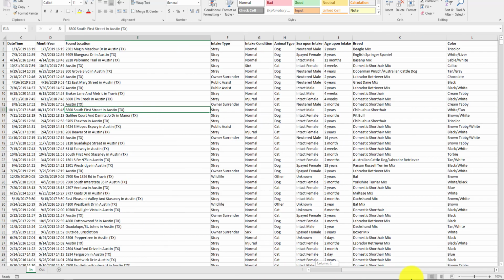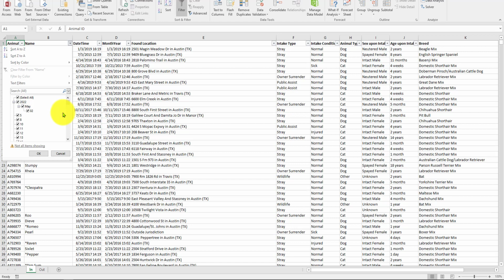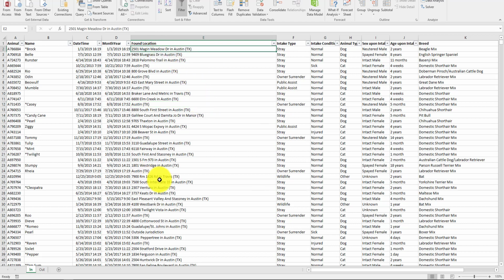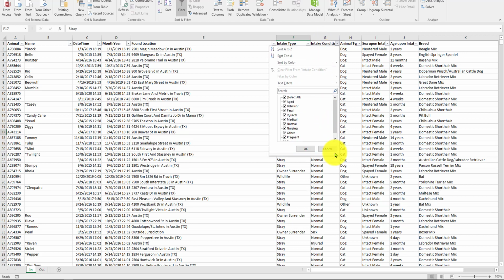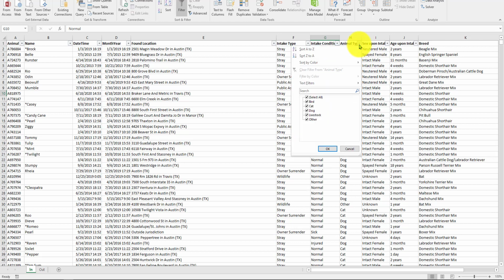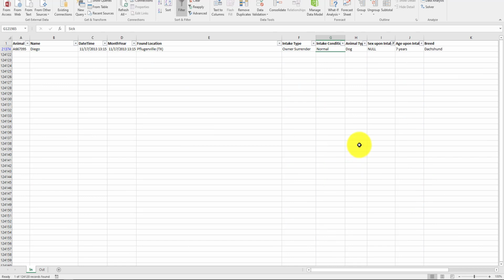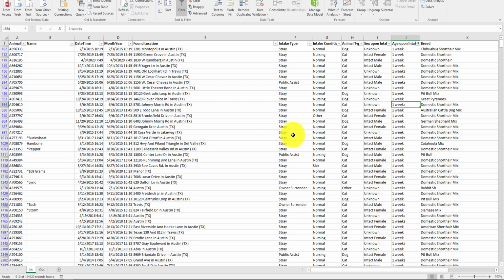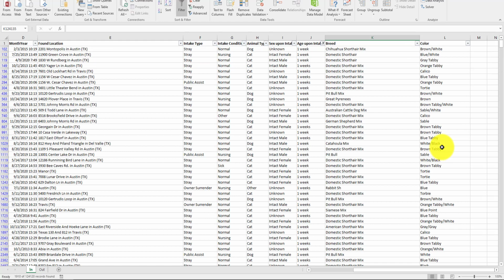Austin Animal Center Data Profile Walkthrough Low Tech